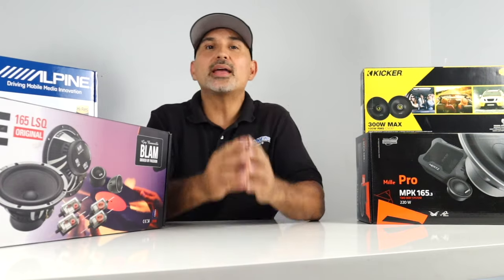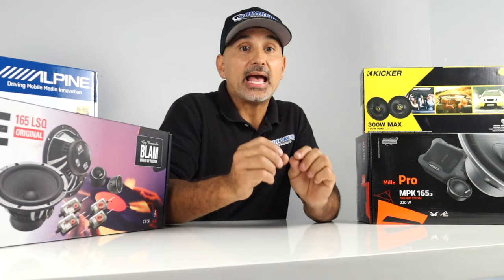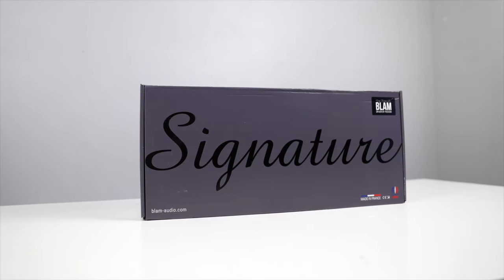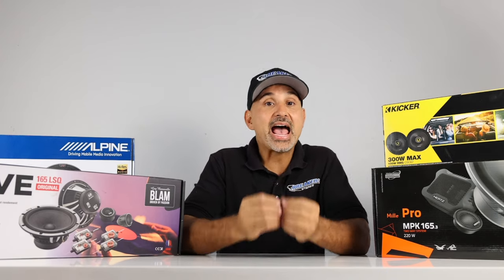How to pick out the best car stereo system: Speaker Episode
If you have every taken on the task of picking out a car stereo system then you'll want to watch this video. This episode is focused on car stereo speakers. We take into consideration 5 key things to look for when picking out the perfect set of speakers. Watch this video and get better clarity when purchasing a car stereo speakers Look out for new videos expanding on this subject. Speakers talked about on this video included kicker QSS67, Kenwood XR1701P, Alpine R-S65, Memphis PRX60C and BLAM 165.80+